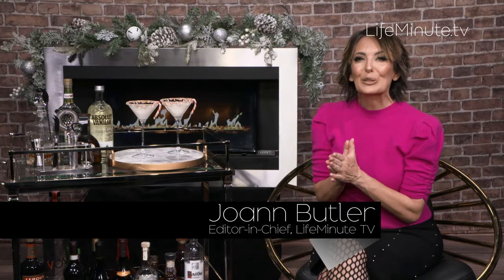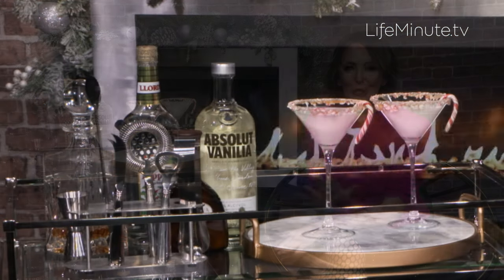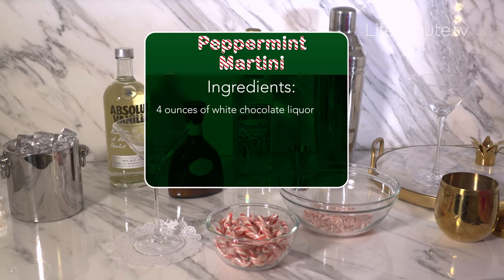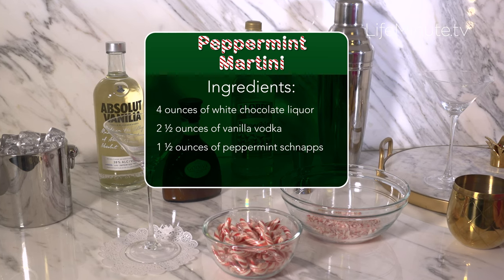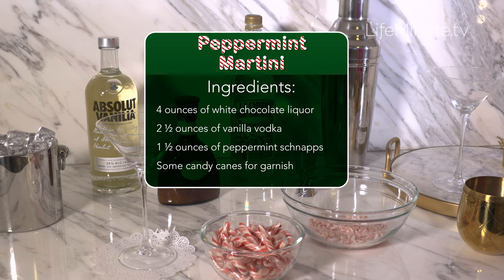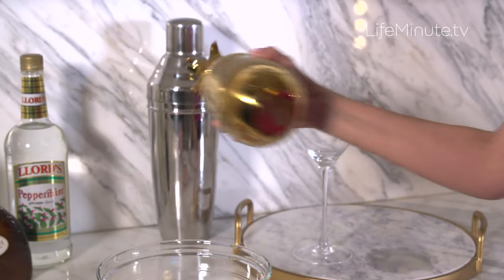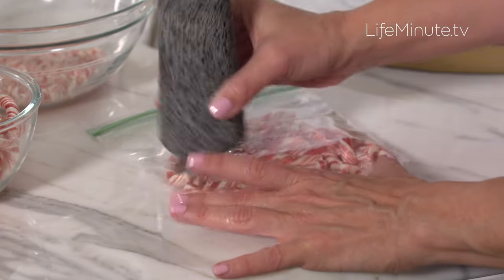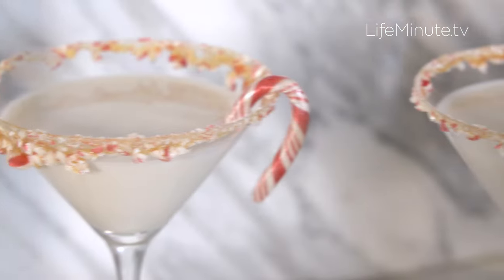Perfect Holiday Sips: The Peppermint Martini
Nothing says holiday like a peppermint martini, and it’s super easy to make. Here’s how to put together this perfect festive cocktail.

Ingredients:
4 ounces of white chocolate liquor (at LifeMinute, we used Godiva)
2 ½ ounces of vanilla vodka
1 ½ ounces of peppermint schnapps
Some candy canes for garnish

Instructions:
-Fill your cocktail shaker halfway full ice
-Pour in the chocolate liquor, vanilla vodka, and peppermint schnapps
-Shake it up

For the Candy Cane Rim:
-Put candy canes in plastic bag and roll them with a rolling pin to crush
-Spread them onto a plate, making sure they are evenly spread
-Take your martini glass and wet the rim
-Spin the edges of the glass in crushed candy canes to coat the rim